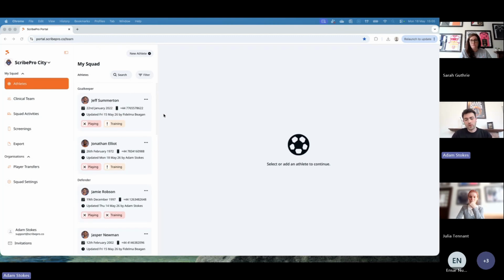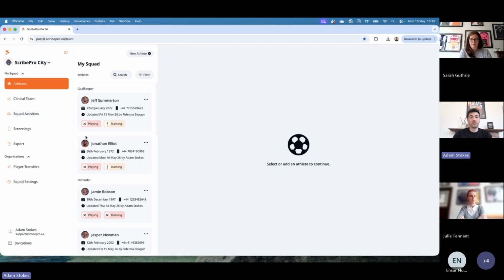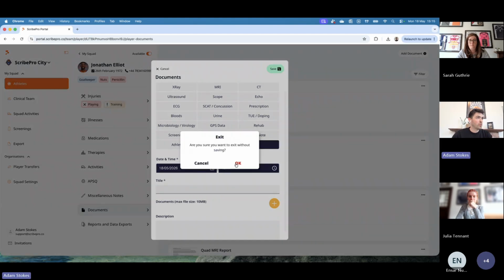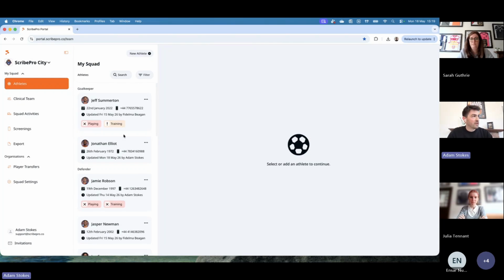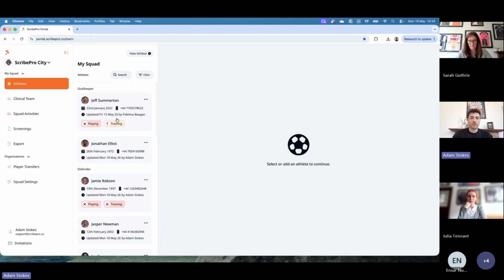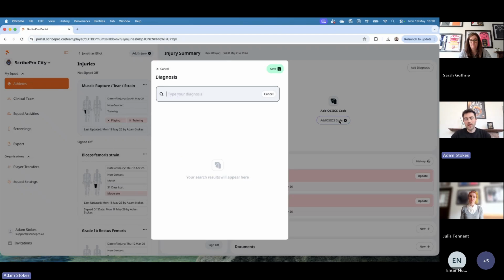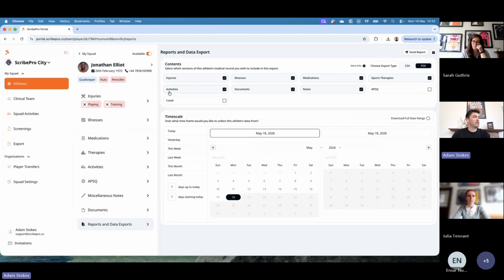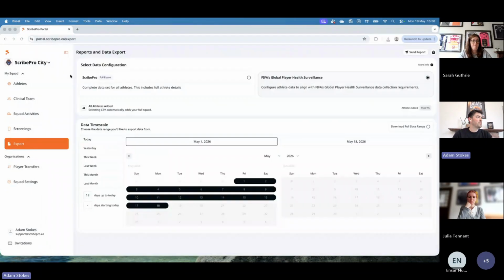FIFA WC ScribePro Webinar 3: Get Tournament Ready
In this session, our clinical lead Adam guides you through best use cases for tournament time, how to set up complete player profiles and build your clinical team ahead of the competition. Please note that this is a recorded webinar, demonstrated in English - please use the in-built feature to provide translated subtitles in your chosen language.